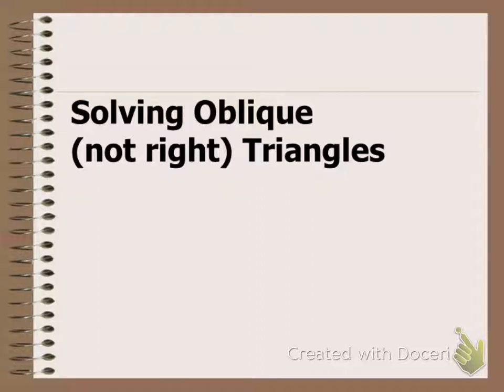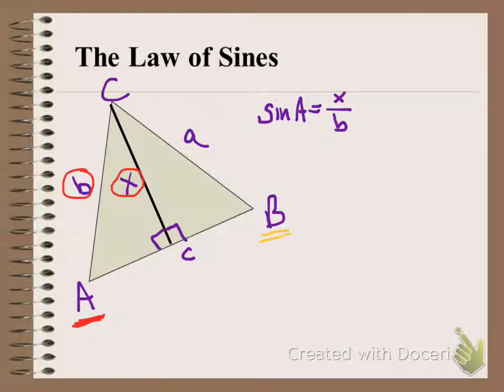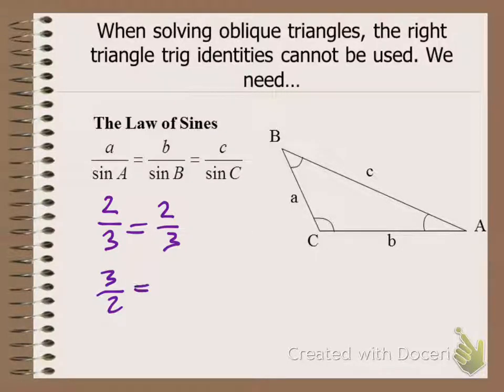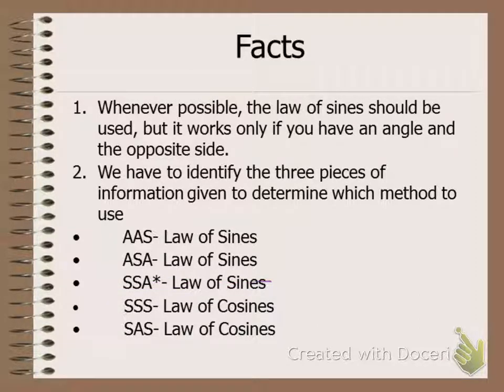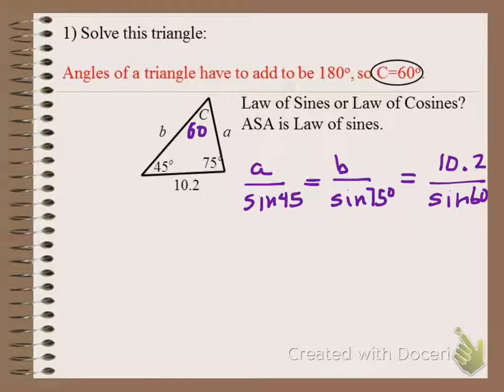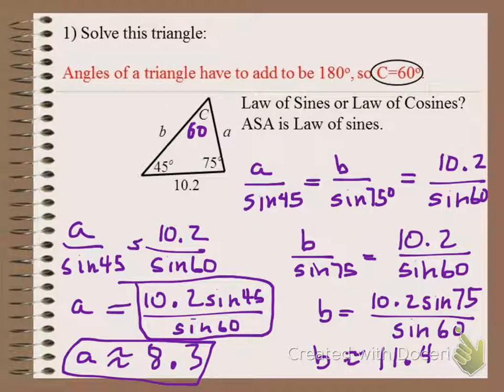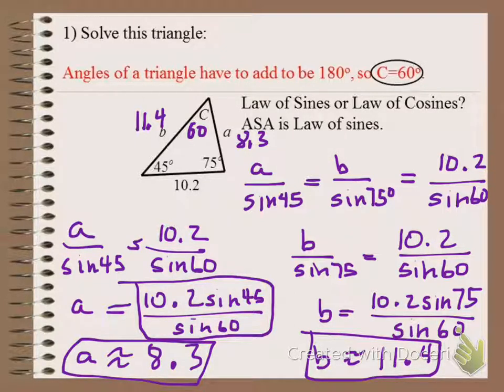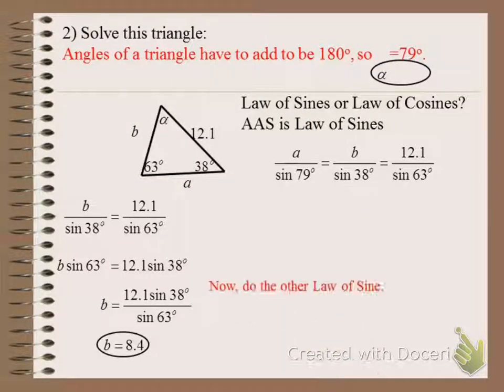solving triangles: law of sines